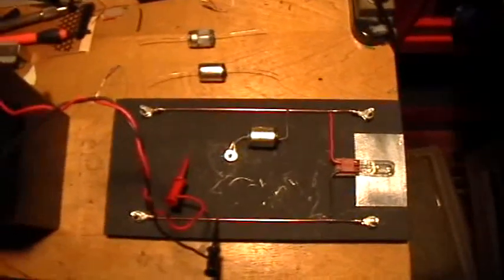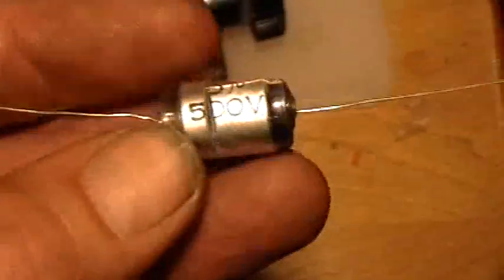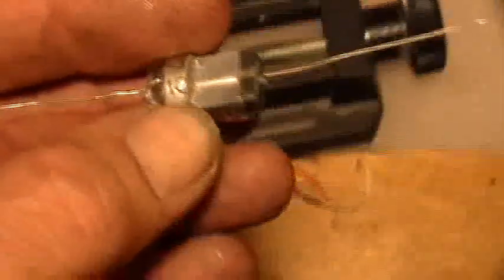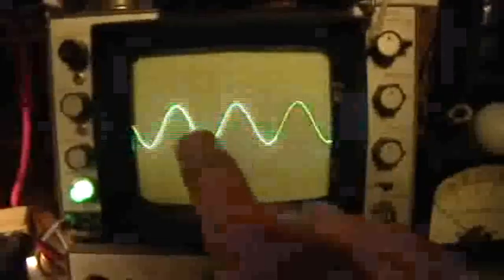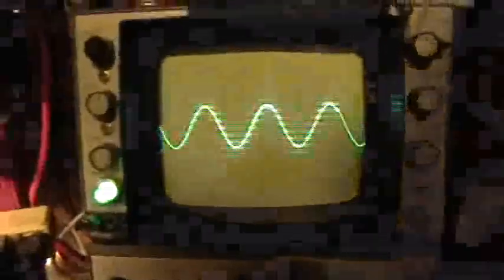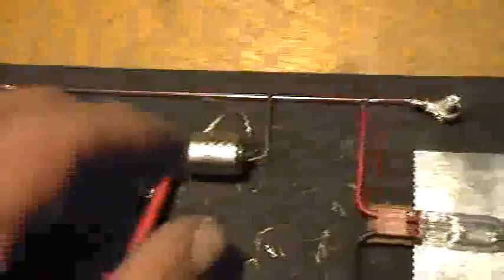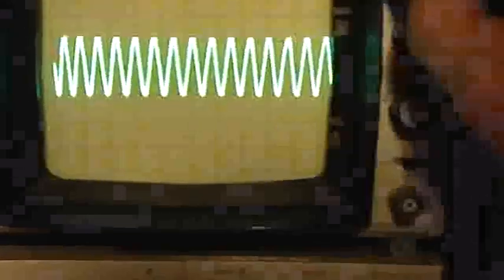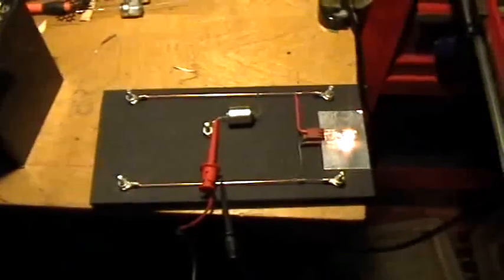Electric OU: Supplement: CAPACITORS....How do THEY work ??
The mysterious capacitor reveals some of its secrets.

Here I take a 10000 picoFarad poly capacitor through some paces.

I took one and sectioned it on the bandsaw to show its internal structure. (Believe it or not, that sectioned cap still works !! Although it's quite leaky now, and I wouldn't take it to 500 V.)

Then using an intact capacitor of the same make and model and paint job, I show that it will not pass DC at 12 volts to light a small automotive light bulb.

But what about AC? I use the Interstate F43 Function Generator to light up the bulb, without the capacitor, with a 12 volt peak AC signal at the American line frequency, 60 Hz. Then I show that the capacitor blocks even this AC frequency totally.

But what about RF AC, radio frequencies in the hundreds or thousands of kiloHertz? Let's check.

The Ainslie circuit referred to in the video uses 5 each IRFPG50 mosfets, with 4 of them in parallel. The Ciss input capacitance of this mosfet is given as 2800 picoFarads, thus 4 in parallel will have a capacitance of 11,200 picoFarads, quite close to the value of the capacitor used in this demonstration. The mosfets in the Ainslie circuit are perfectly capable of passing AC current at the oscillation frequency of around 1.5 MHz. almost as easily as a simple short piece of copper wire, whether or not they are in the "ON" state.

And yes, Virginia. a function generator can both PASS and SOURCE current.